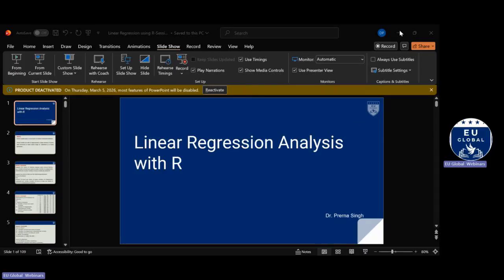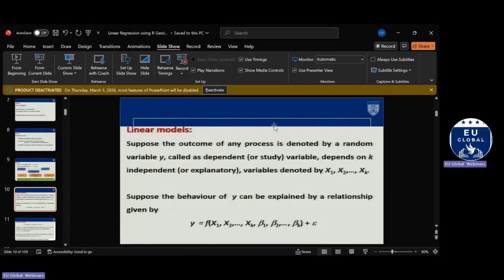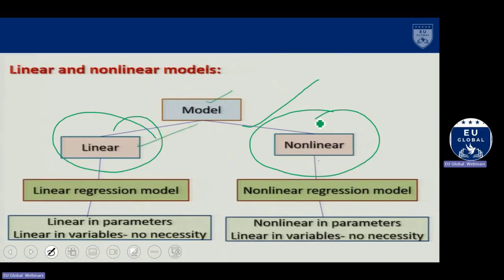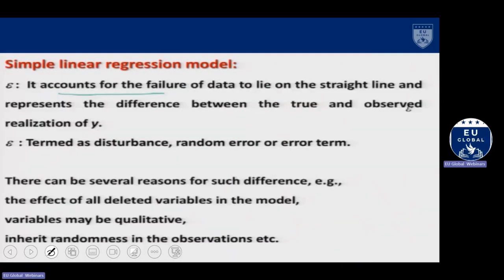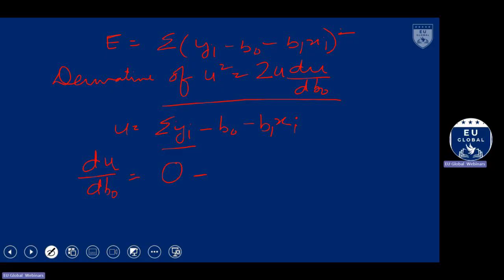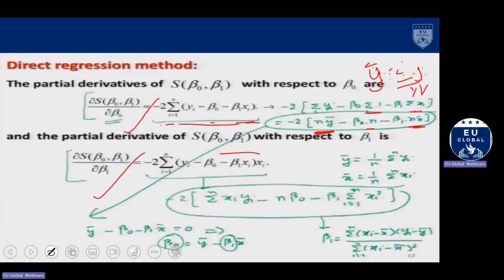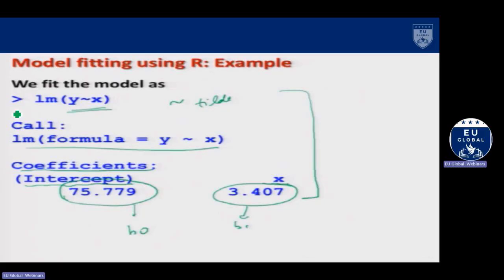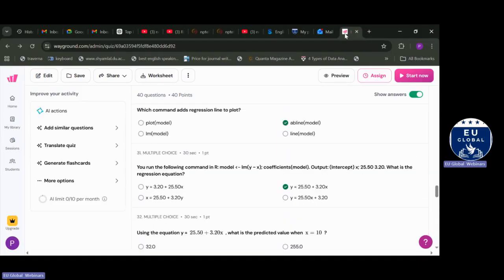Data Science In Action | Session 4 - Linear Regression Analysis with R Software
Are you ready to move from basic coding to expert-level data modeling? 🚀

Welcome to Session 4 of the "Data Science In Action" Bootcamp. In this intensive session, we bridge the gap between simple data plotting and building statistically robust, industry-standard predictive models.

While anyone can run a regression line, a true Data Scientist knows how to stress-test their model, diagnose errors, and defend their results with authority. Using R Software, we dive deep into the mechanics of Advanced Linear Regression.

📊 What You Will Master in This Session:

Critical Model Evaluation: Learn to assess assumptions, limitations, and the real-world applicability of your models.

Robust R Workflows: Design end-to-end regression workflows, including data preprocessing, feature engineering, and validation.

Professional Interpretation: Move beyond the basics—interpret coefficients, confidence intervals, and effect sizes to support evidence-based decisions.

Advanced Diagnostics: Learn the exact techniques to identify and resolve Multicollinearity, Heteroscedasticity, and non-linearity in your datasets.

Model Optimization: Select the best-performing models using AIC/BIC metrics and cross-validation techniques.

🚀 TAKE THE NEXT STEP:
Ready to master the foundations of predictive logic? Registration for Session 5: Regression Foundations is now OPEN! Don't miss the live session where we break down the OLS method and model significance.

📍 ABOUT EU GLOBAL:
At EU Global, we empower the next generation of tech leaders through project-based learning and industry-aligned training.